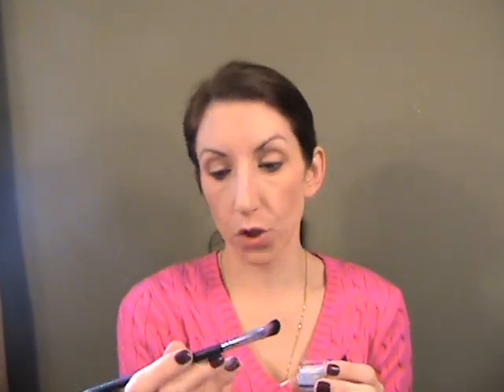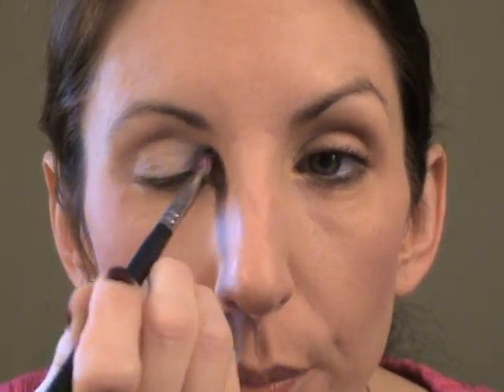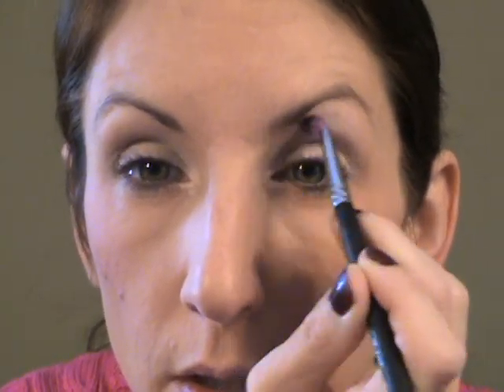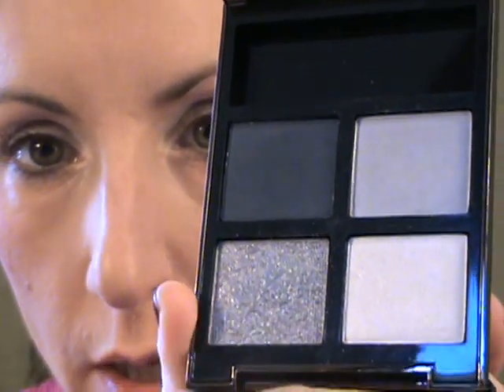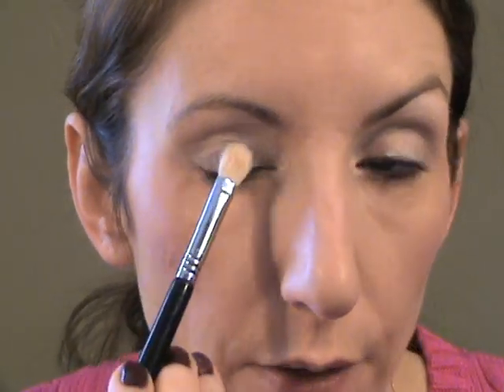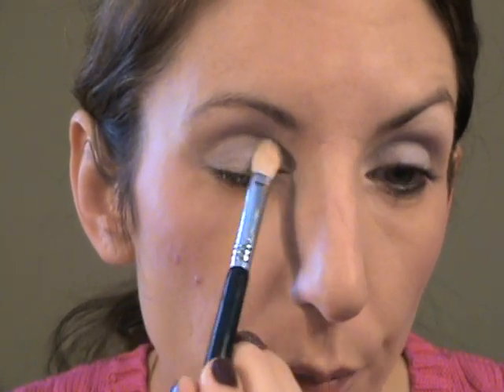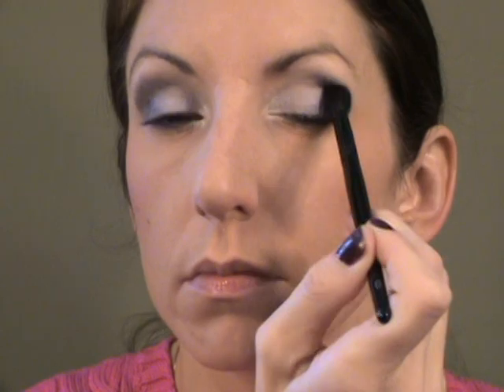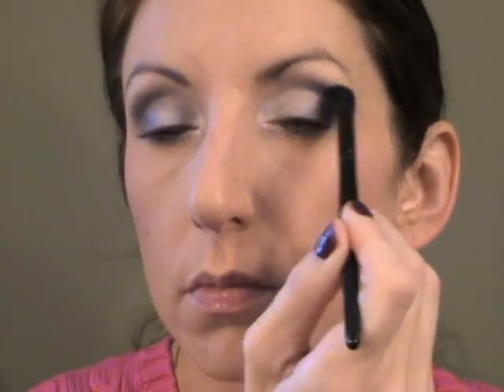Tom Ford Ice Queen, Nars Couer Battant, Goss Brushes and a secret at the end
Please comment on what you like on this channel

Winner will be picked Tuesday.

i bought the prize with my own money and there are more to come!